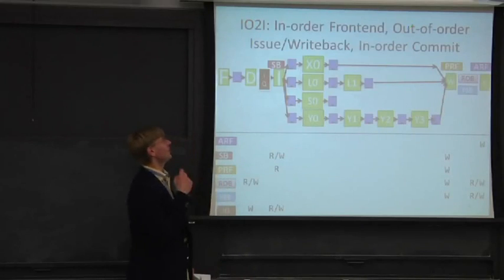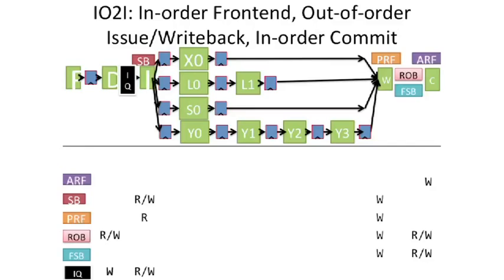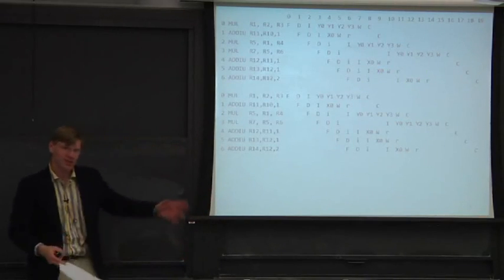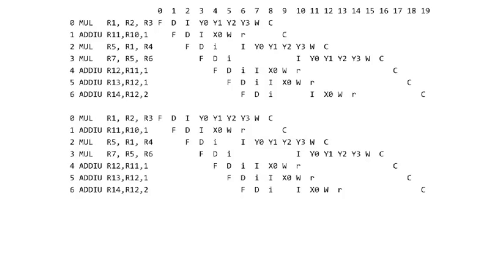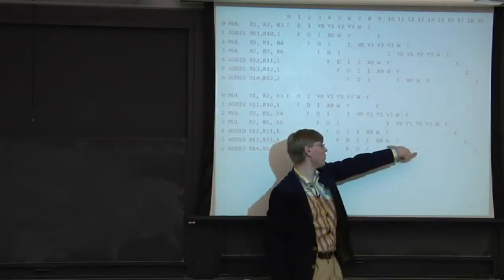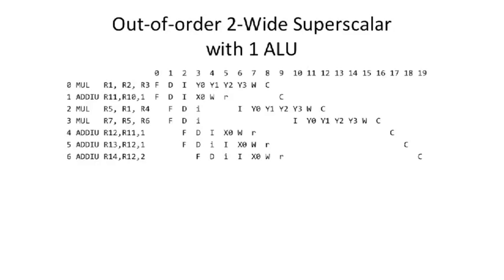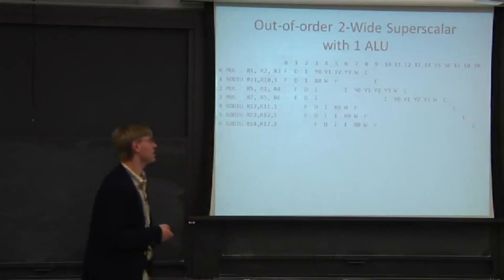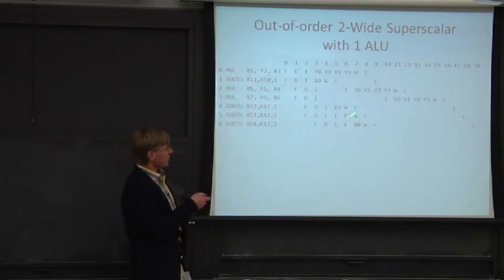COMPUTER ARCHITECTURE || 05 L6S5 IO2I Processors 4 31